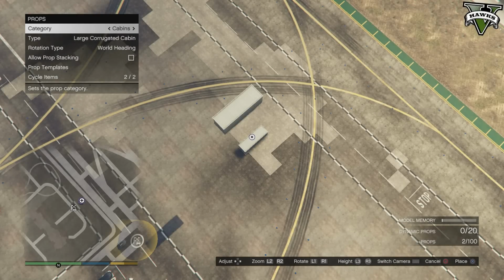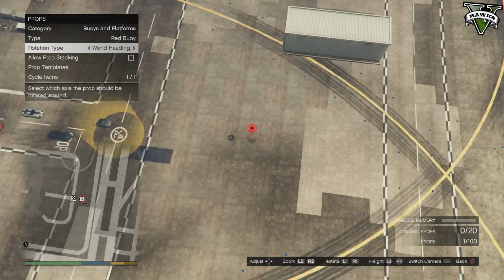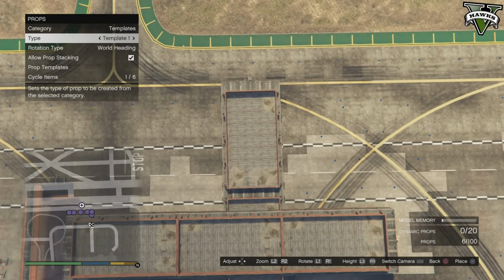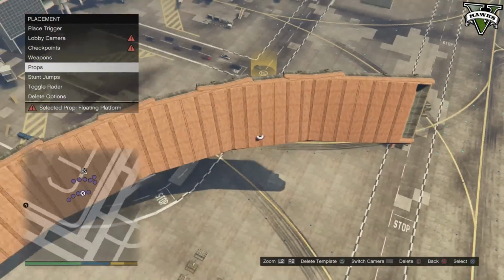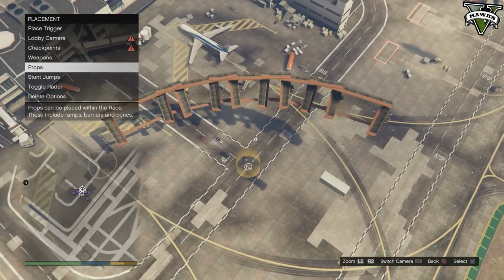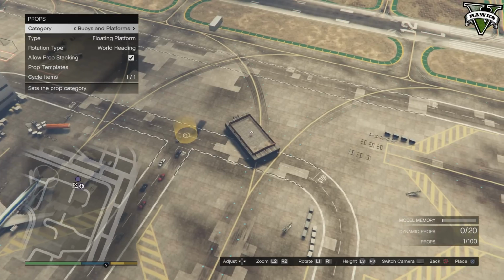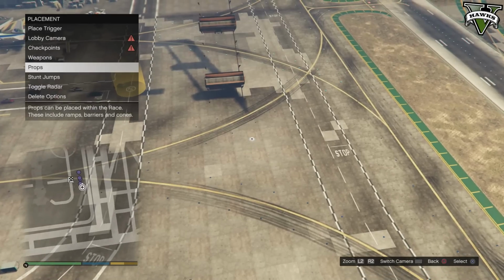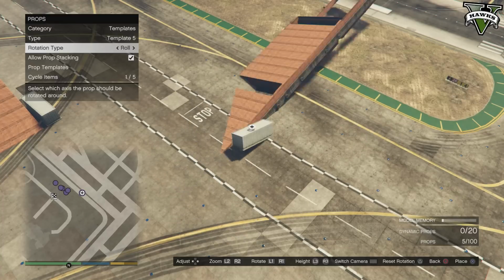GTA Online Content Creator Tutorial - 5 Tips 'n Tricks (Templates/Rotation)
GTA Online creator tutorial for PC, PS4 and Xbox One.
Join my Xbox/PC or PlayStation crew and come join the races, links are below. PetayPanMoFo on all social networks.

--You need your game ID visible on Social Club to join!--

Music  ♫ ♪
► Abstract - Neverland (ft. Ruth B) (Prod. Blulake)

I upload the newest GTA Online Custom Races. I have Xbox One Custom Races, Xbox 360 Custom Races, PS4 Custom Races, PS3 Custom Races and PC Custom Races. I make my own custom races and race all the top creators jobs. All the GTA Online custom jobs I post I leave the Social Club race link, so you can bookmark them and play them yourself!
We do Top 5 Custom Races for both Xbox and PlayStation submitted by subscribers. I have GTA 5 Content Creator Tutorials, Tips n Tricks, GTA 5 Stunt Montages and Race Montages, GTA Online Freeroam, Funny Moments and more!